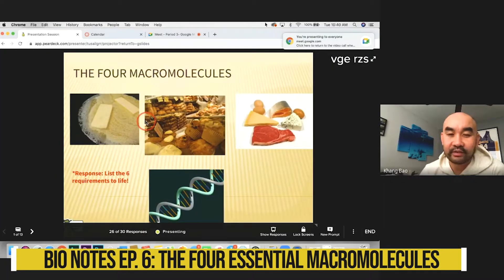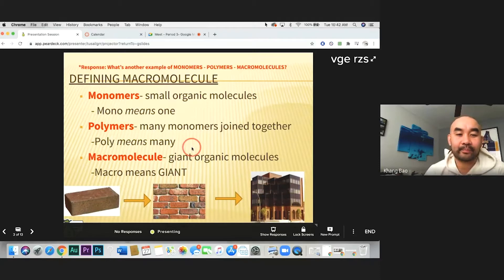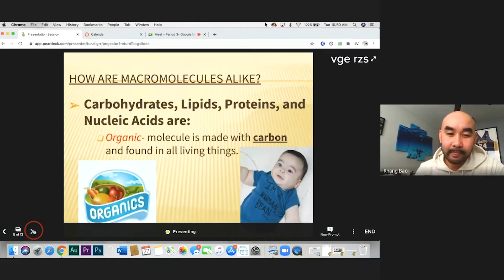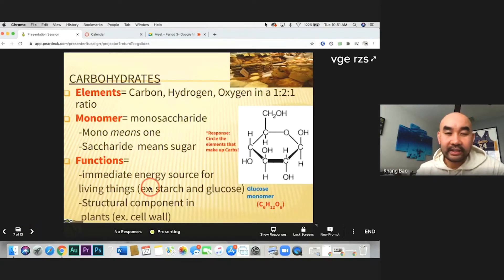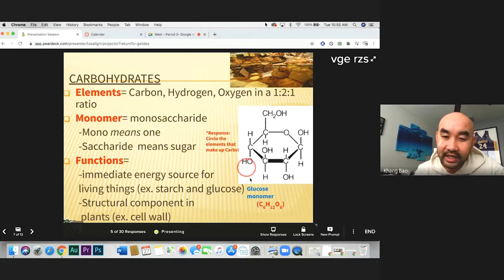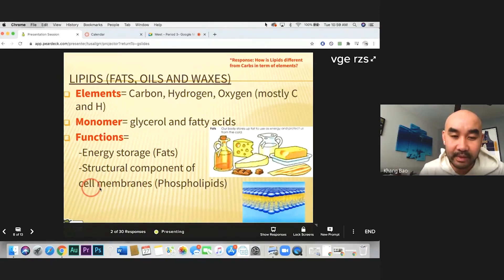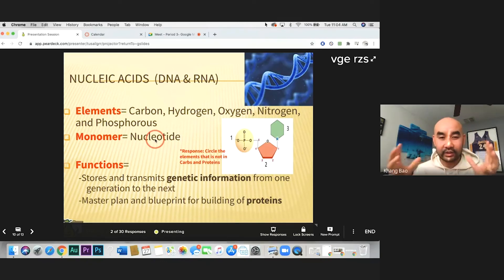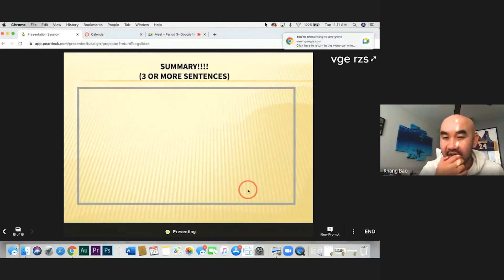Bio Notes Ep. 6: The Four Essential Macromolecules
For Distance Learning Purposes ...